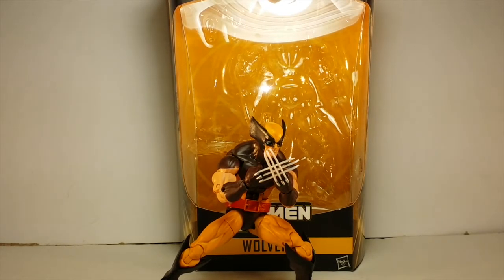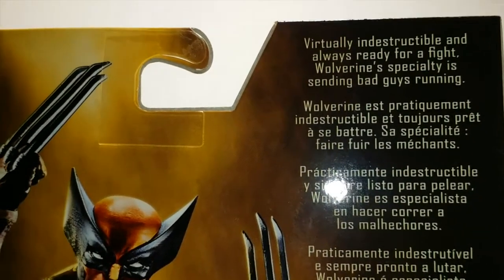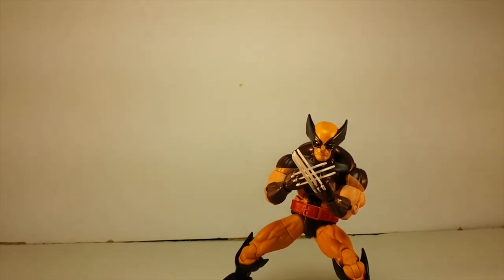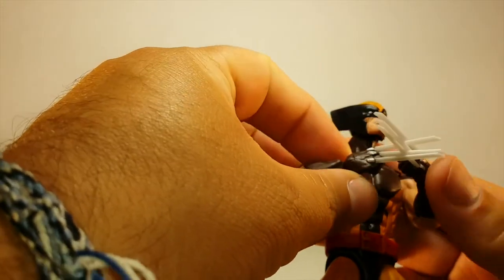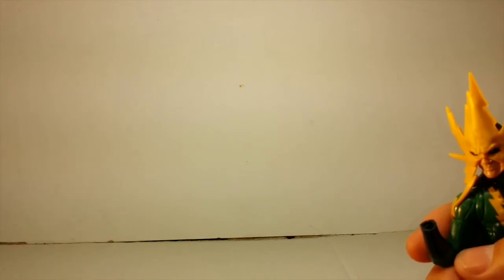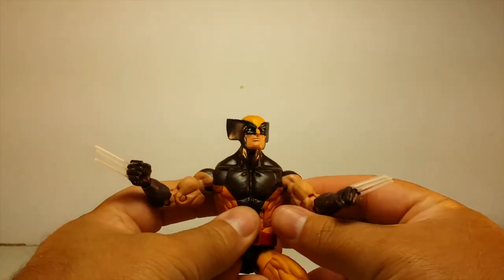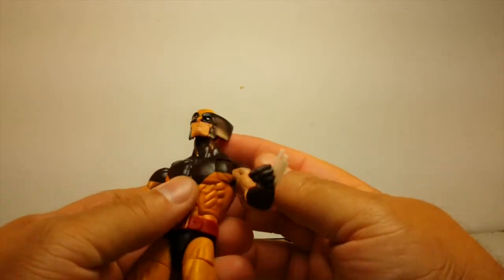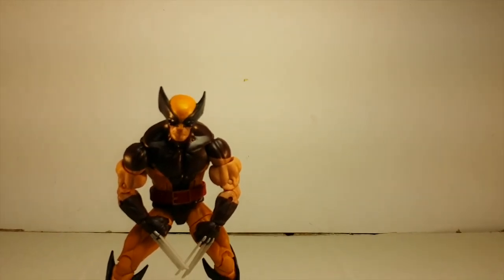Action Figure Review: Hasbro Marvel Legends Series X-Men Wave WOLVERINE